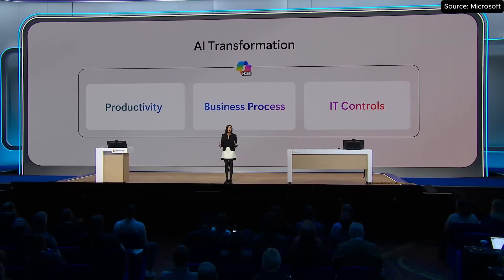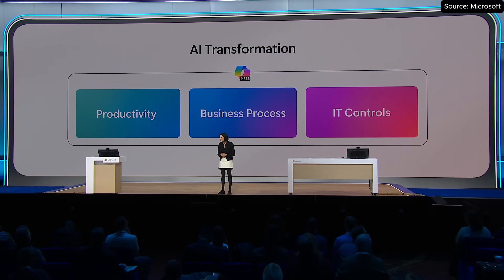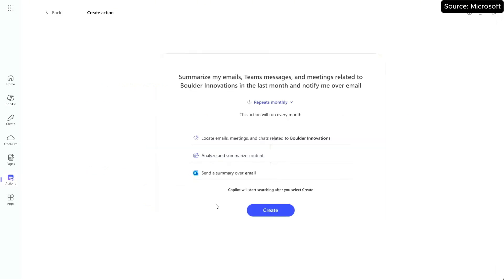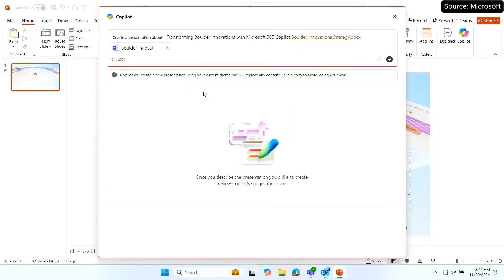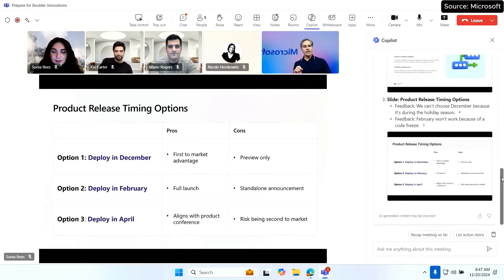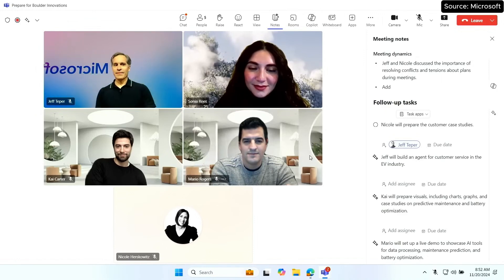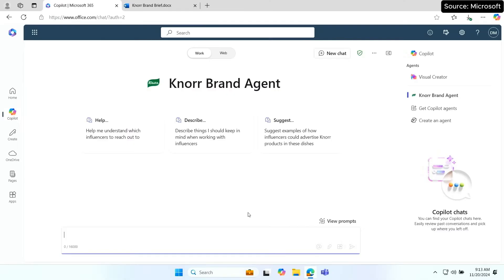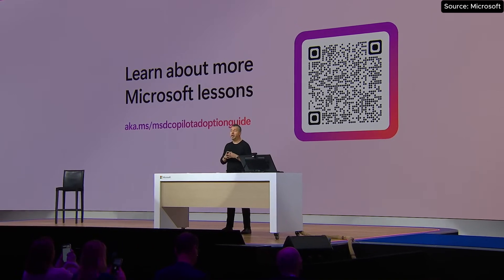Microsoft 365 COPILOT Massive Updates (2024)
SuperCut: Microsoft's advancements in AI through Copilot that showcases new features powered by GPT-4.0, including automation for meeting preparations, email prioritization, and creating presentations.

Chapters:
(0:00) Introduction
(0:51) Preparing for Meetings with Copilot
(2:36) Email Prioritization and Presentation Automation
(4:20) Real-Time AI Interpretation for Inclusivity
(6:08) AI-Enhanced Bank Transactions
(6:50) Marketing Insights with AI Agents
(7:15) Advanced SharePoint Management and Viva Insights
(7:34) Measuring AI Transformation with Copilot Analytics
(7:55) Guide for IT Teams on Copilot Deployment
(8:02) Closing Remarks on AI Innovation

Top AI Image & Video & Audio tools we Recommend